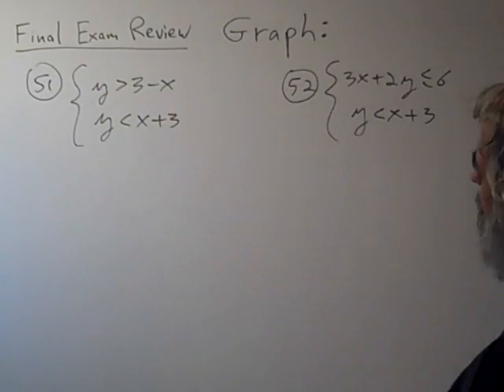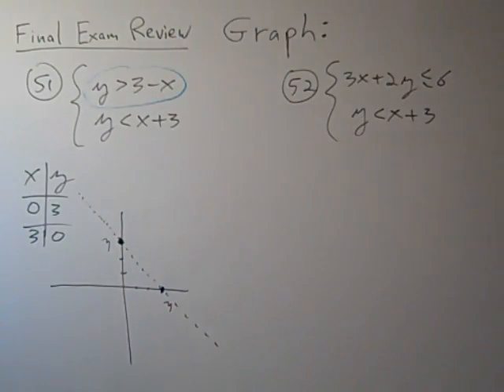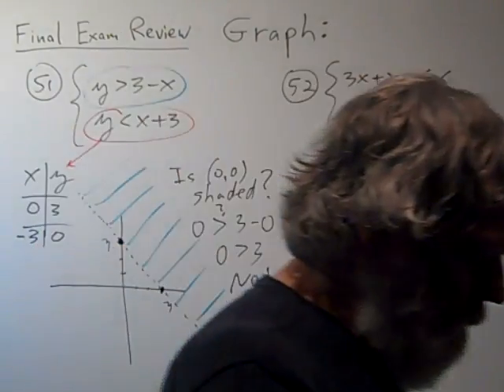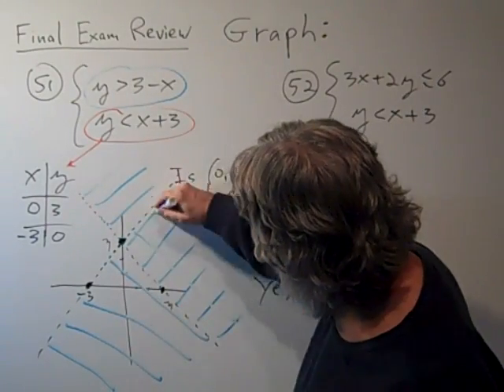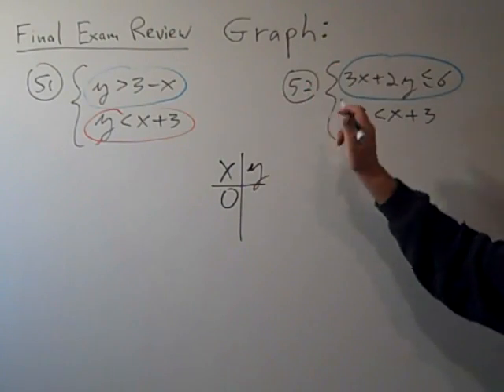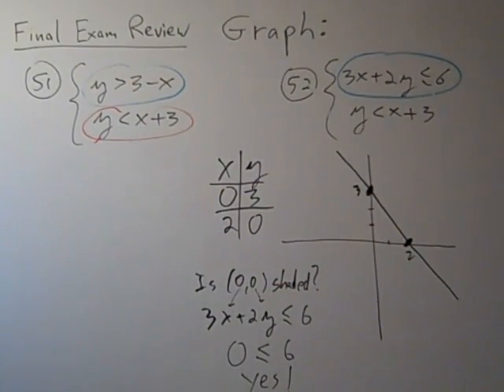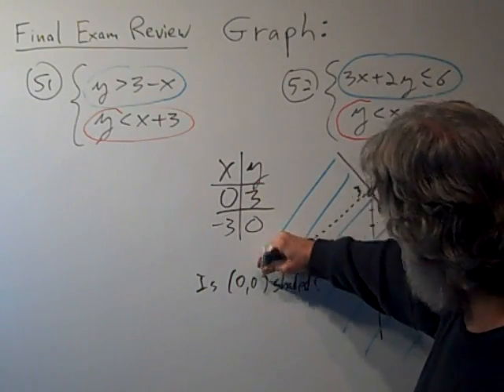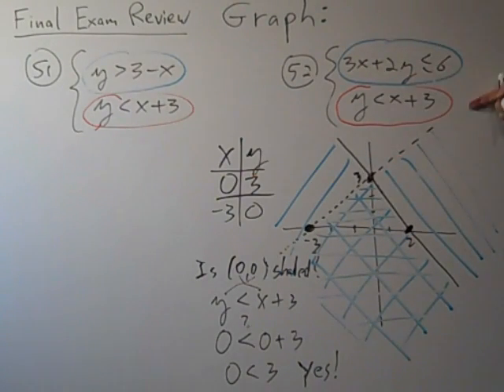BA Final Exam Review Problems for Chapter 8 (part 4)